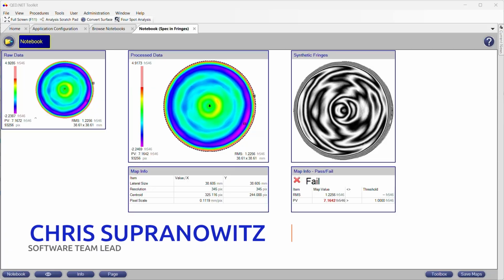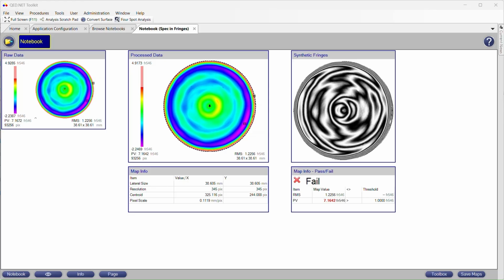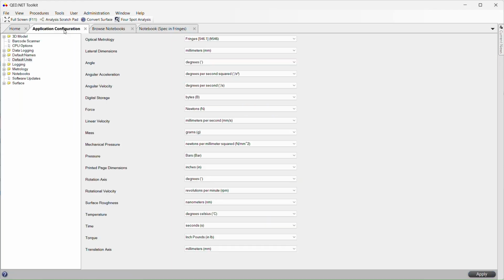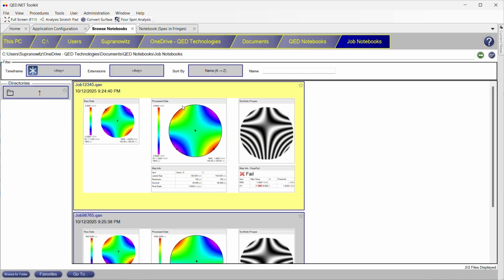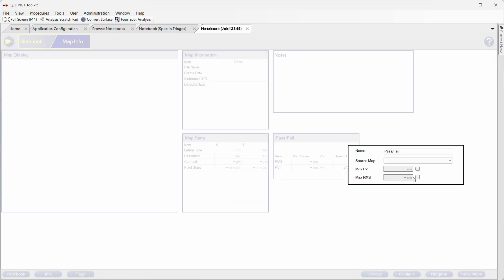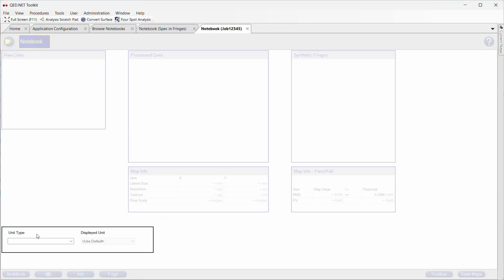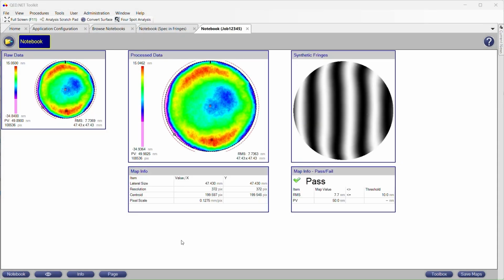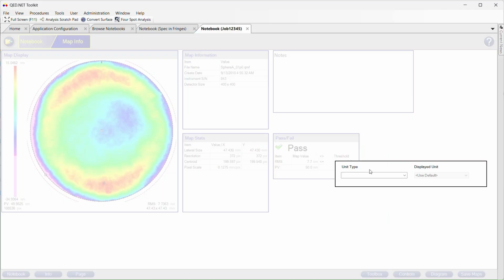Notebook Specific Units